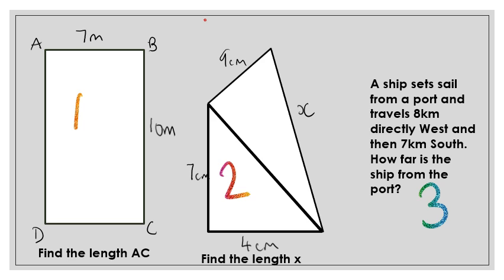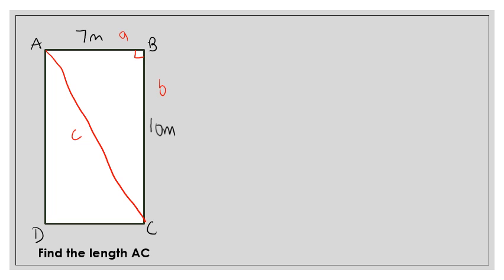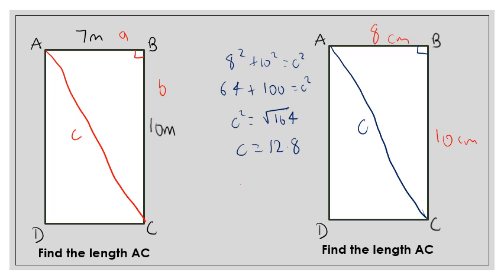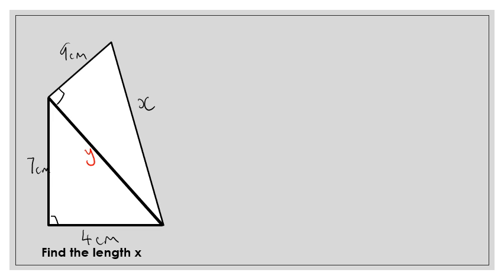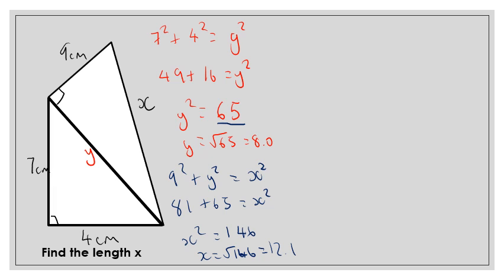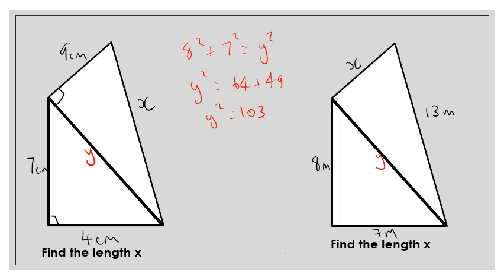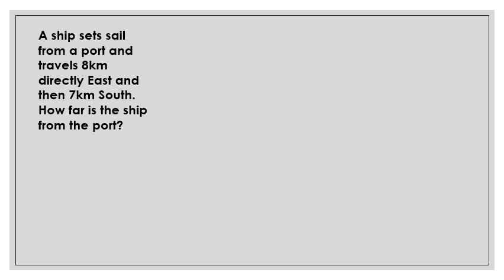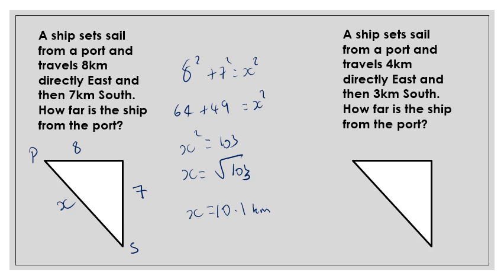Hard Pythagoras BRM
Overview 0.05